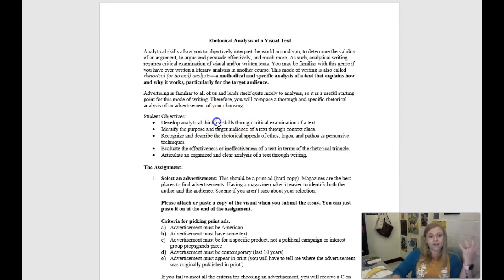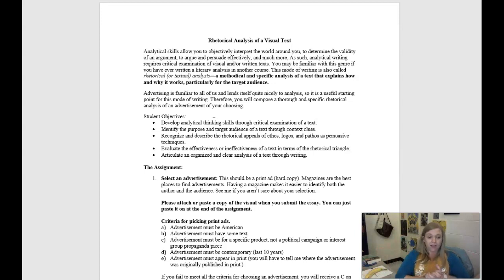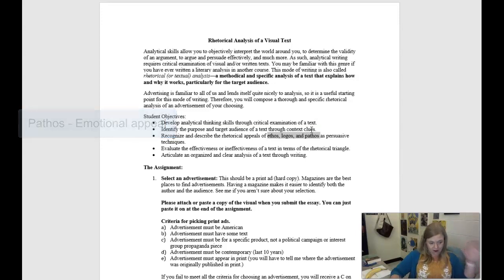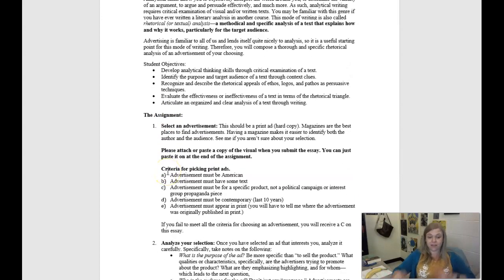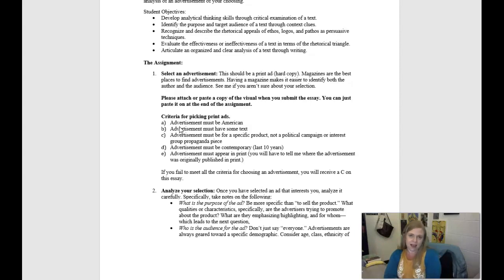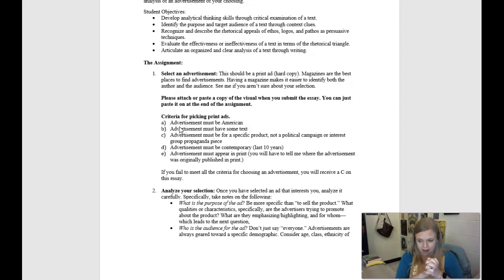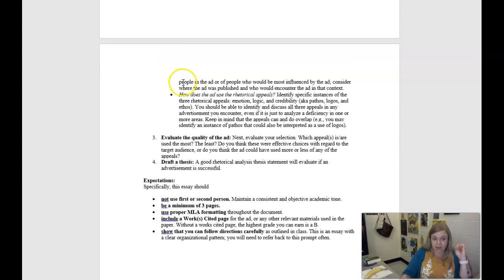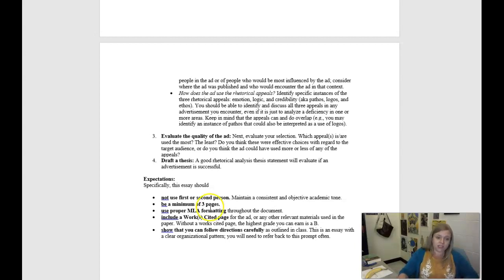Introduction to your Visual Rhetorical Analysis